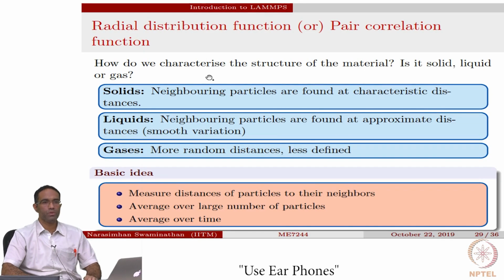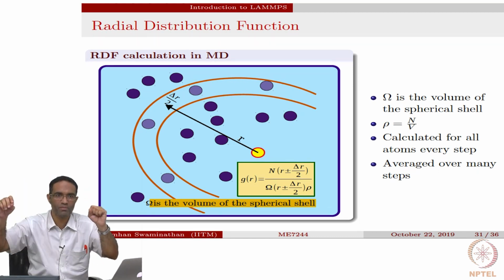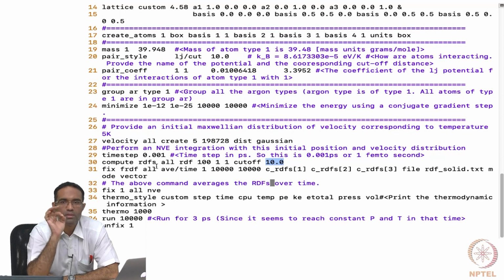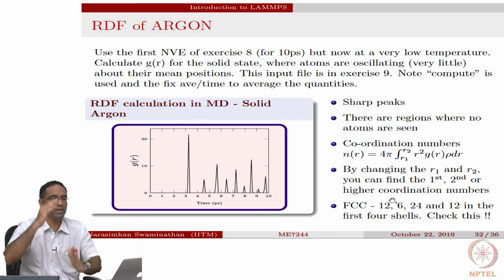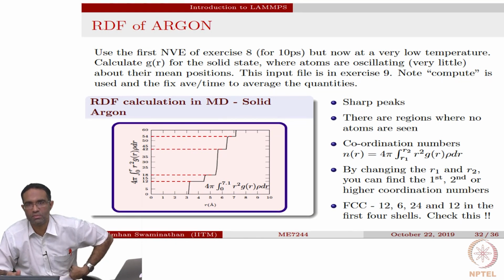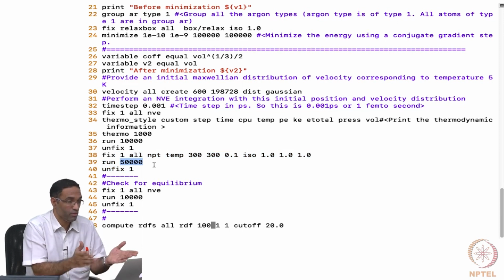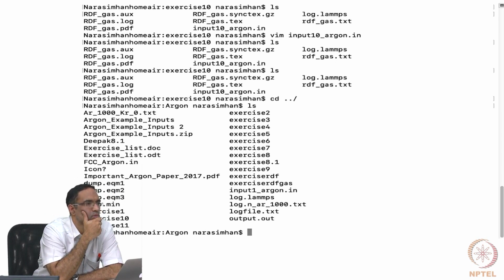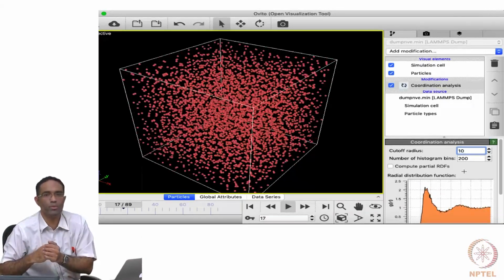#31 LAMMPS Exercises | Part 2 | Foundations of Computational MaterialsModelling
This lecture focuses on two essential analysis techniques: radial distribution function (RDF) and mean square displacement (MSD). Learn how to use LAMMPS to calculate these properties and gain insights into the structural and dynamic properties of materials.